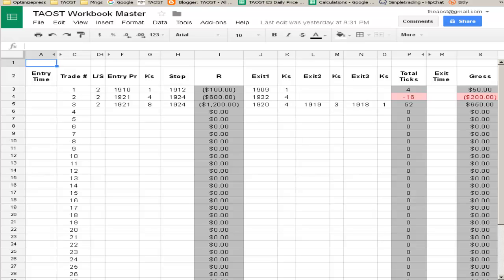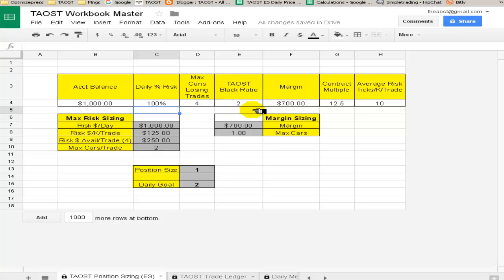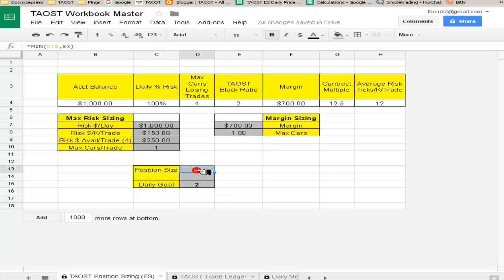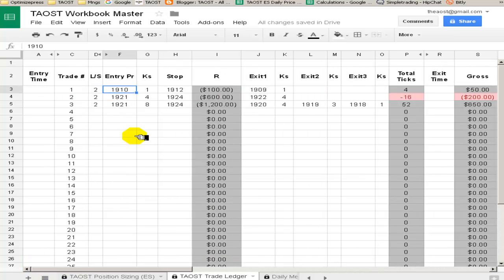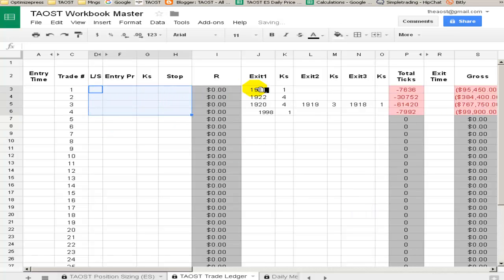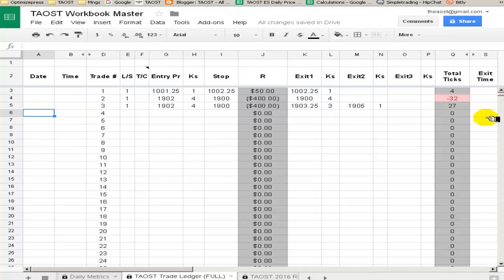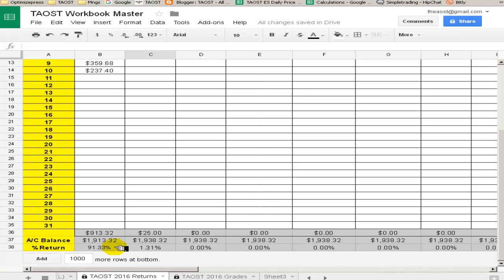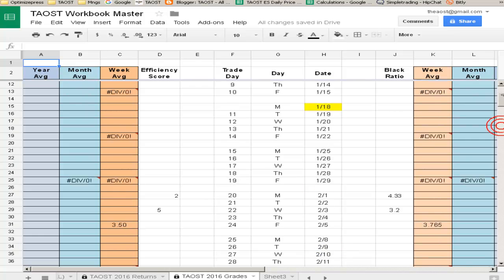TAOST Workbook Instructions